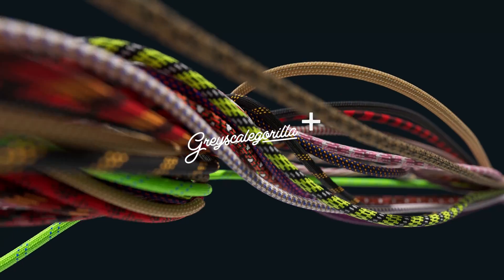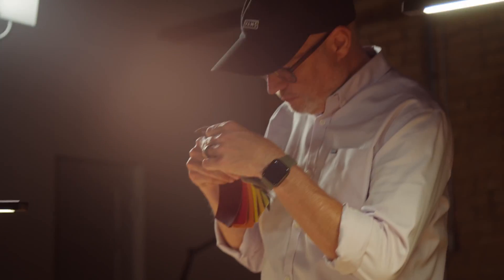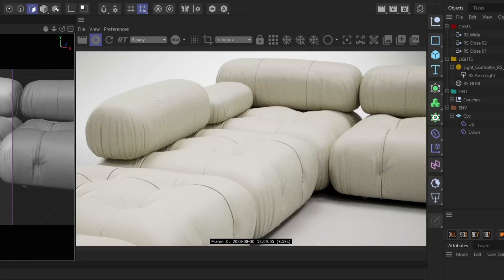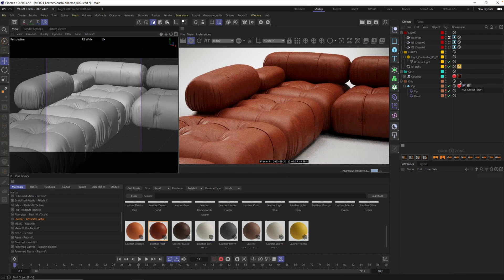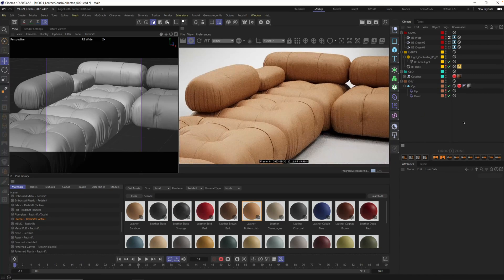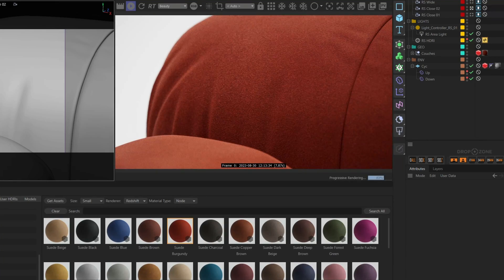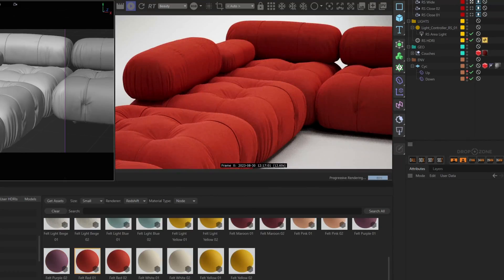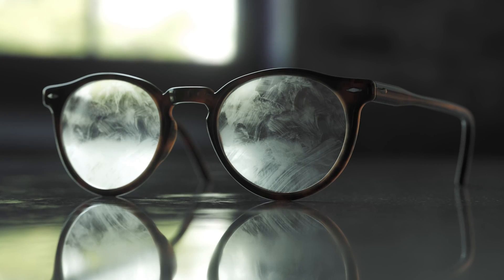Leather Materials for 3D Renders | Streamline Your Workflow with Curated Materials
| Dive into our Leather and Suede material collections, carefully curated from sources around the globe and masterfully captured through our unique Tactile process. With high-quality materials like these, you can transform your scenes and explore a world of possibilities.

Go behind the scenes of our Tactile Leather material collection and see the entire process, from start to finish

Greyscalegorilla Plus is all about making your 3D rendering process smoother and more inspiring. Our 5000+ curated assets are designed to empower artists like you to work faster and achieve stunning results in less time.

With the Greyscalegorilla Studio app, you can send all of these leather materials into your favorite 3D app with 1 click. Instantly send materials to Cinema 4D, Blender, Houdini, and Unreal Engine.